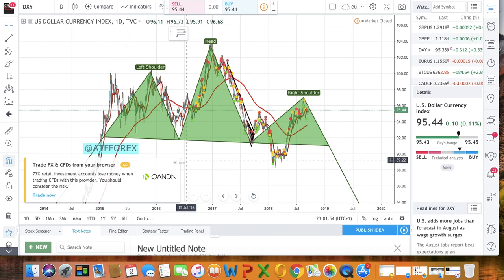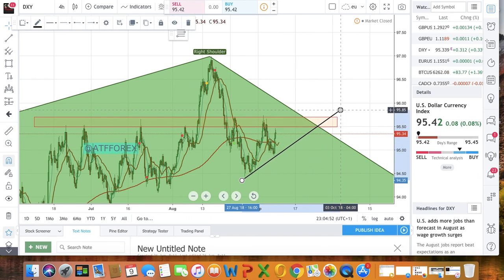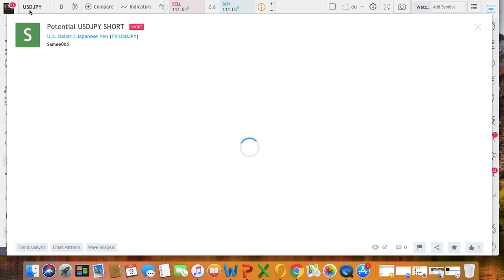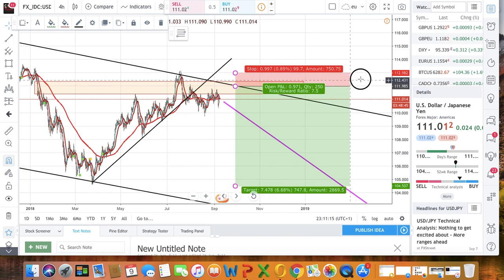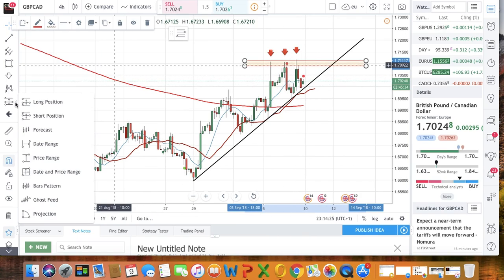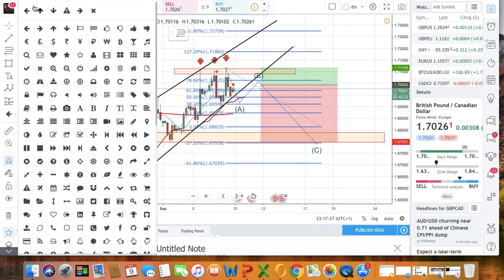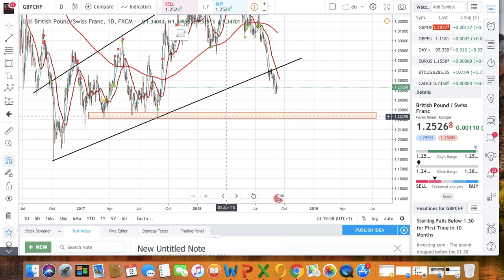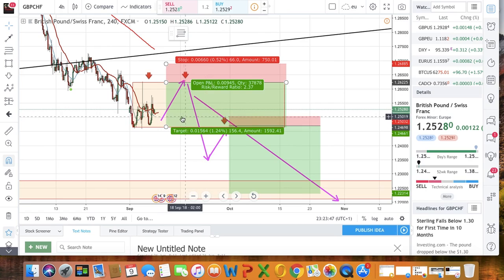Armchair Watchlist 10.9.18 - USD Index covered